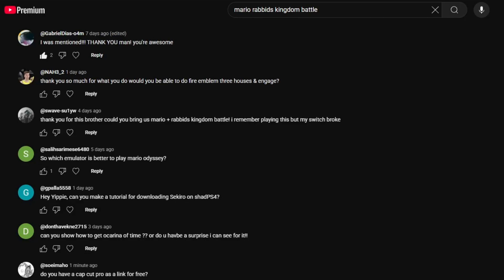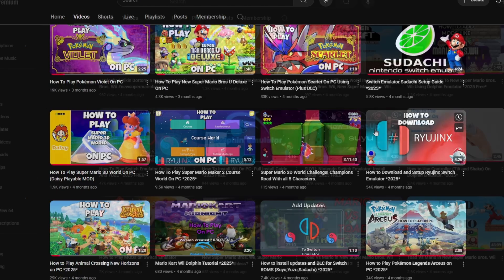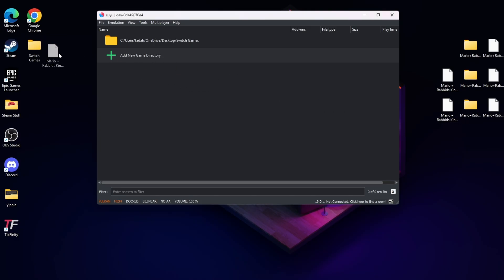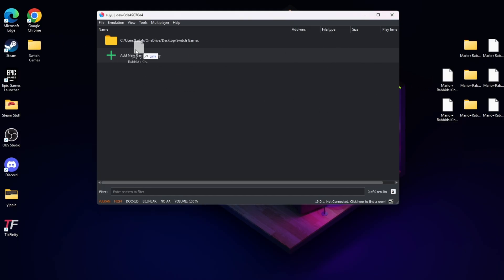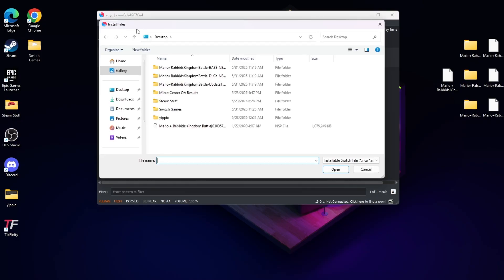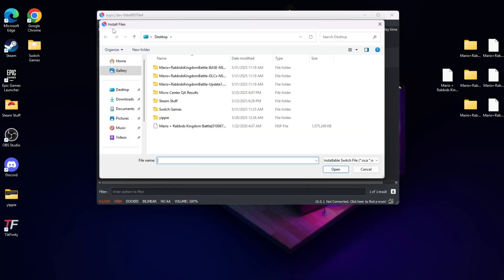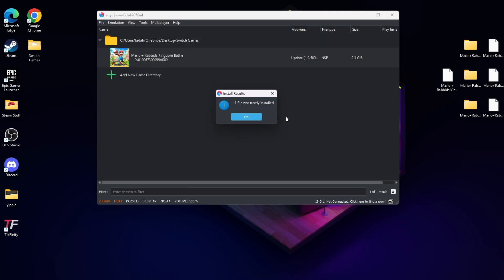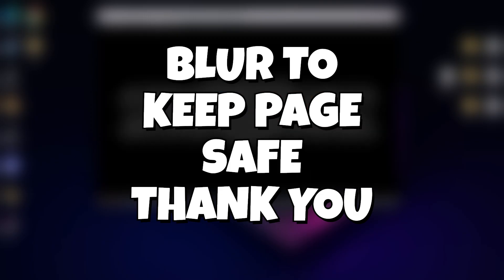How To Play Mario + Rabbit Kingdom Battle